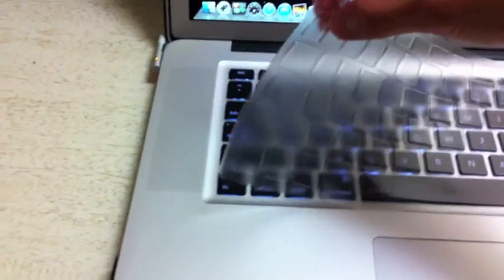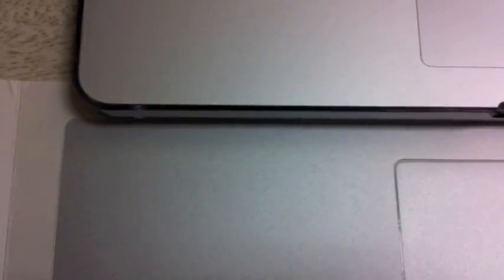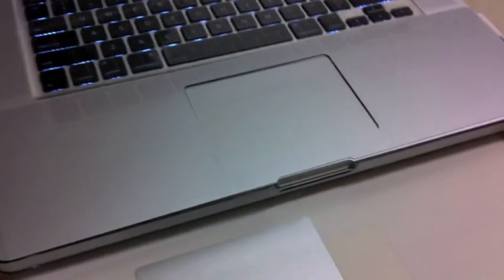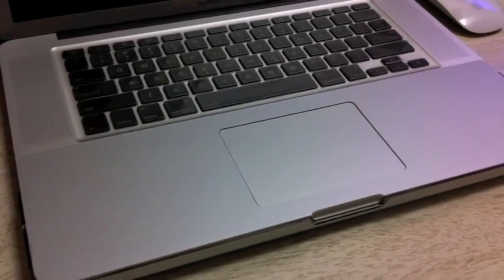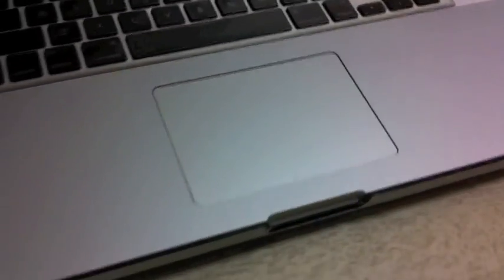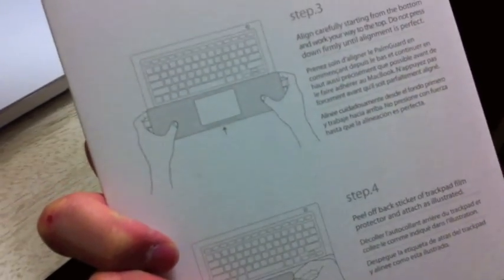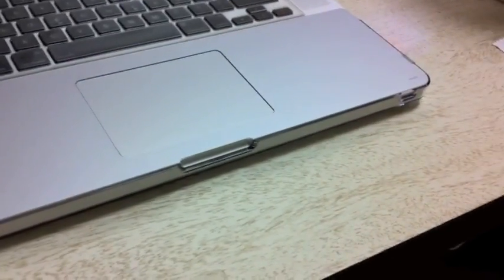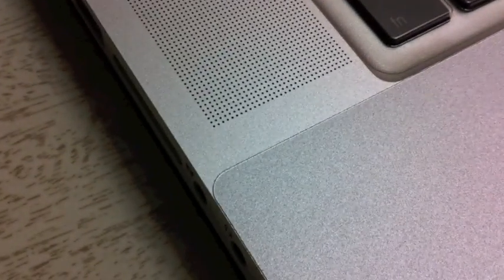Moshi Palmguard for 2011 15" Macbook Pro - Unboxing & Initial Overview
loooked like a cool product and it does the job!